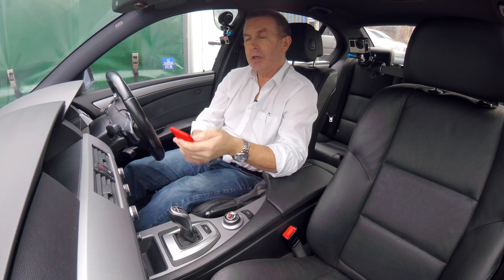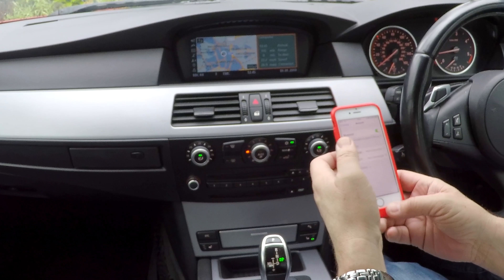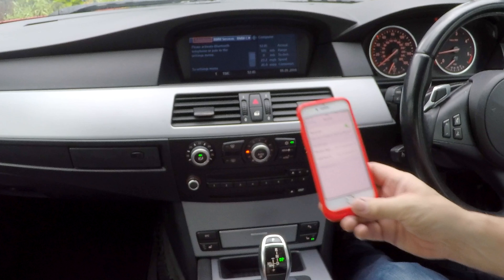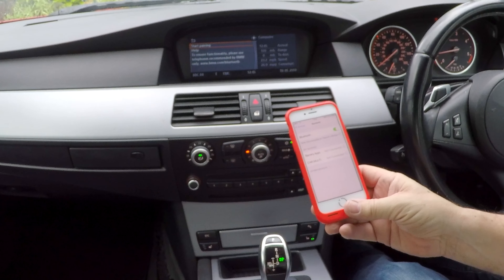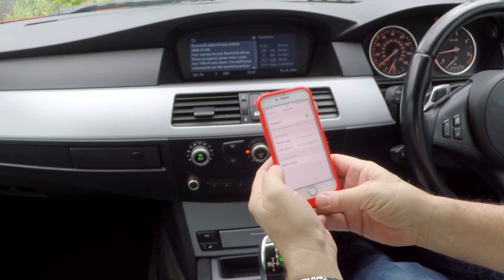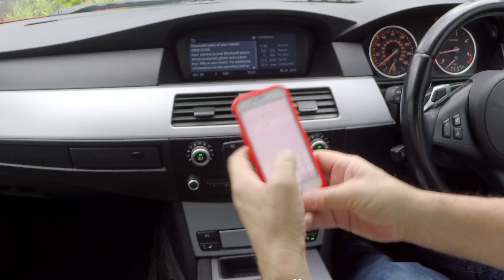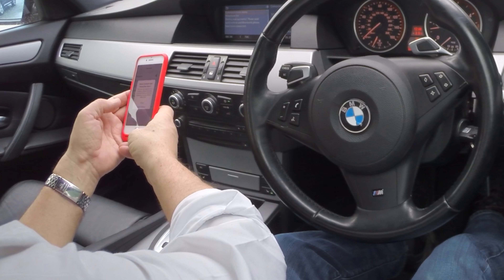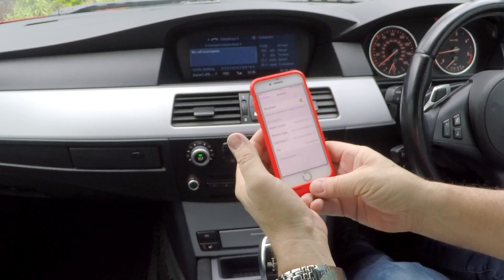How to pair your mobile to the bluetooth system in a 2008 BMW 5 Series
How to pair your mobile to the bluetooth system in a 2008 BMW 5 Series 3 0 530d M Sport 4dr